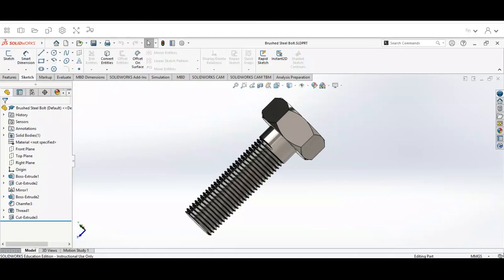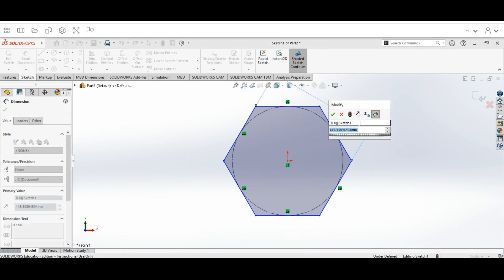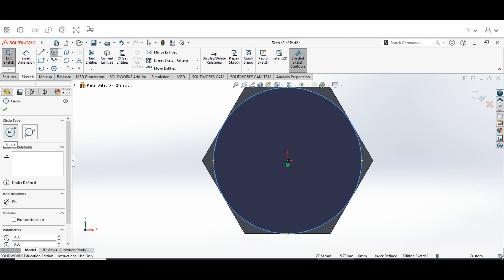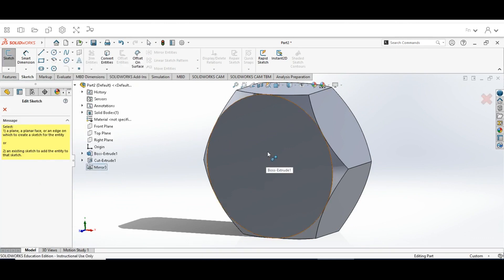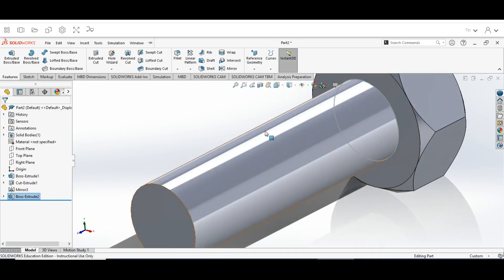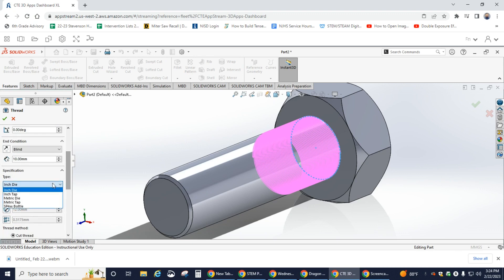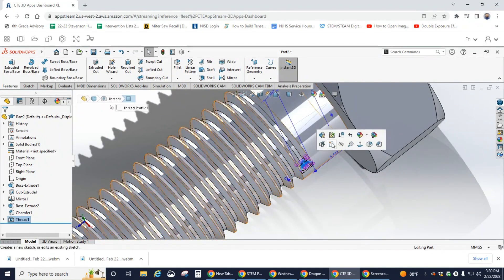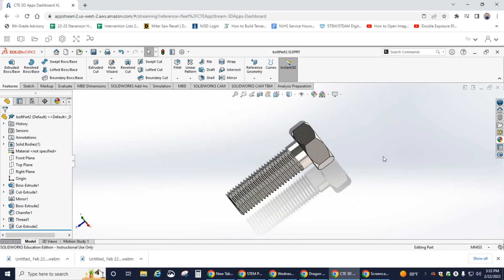Introduction to Solidworks How to Design a Steel Hex Bolt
All measurements are using MMGS millimeters
Updated with clearer instructions on the thread inputs